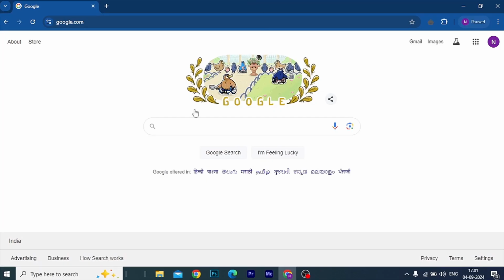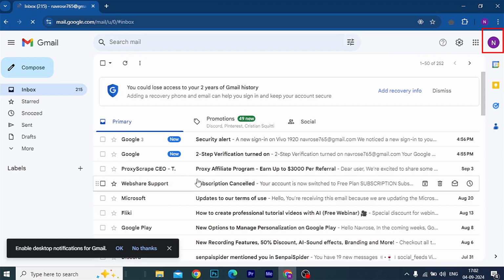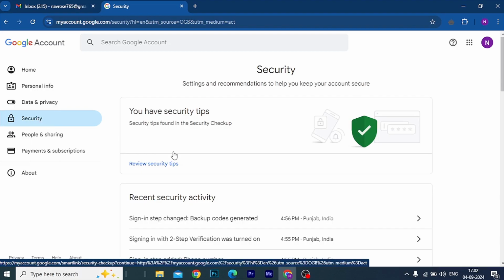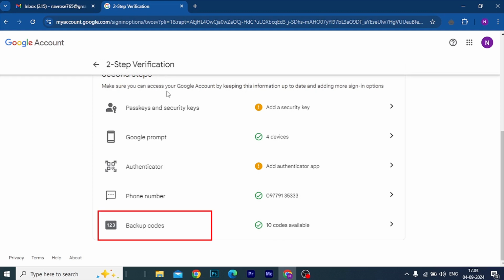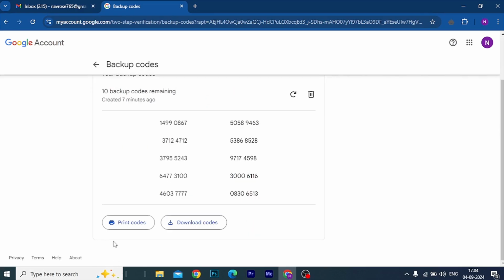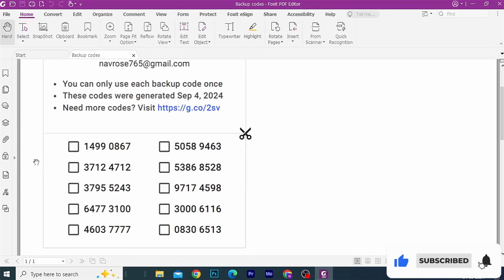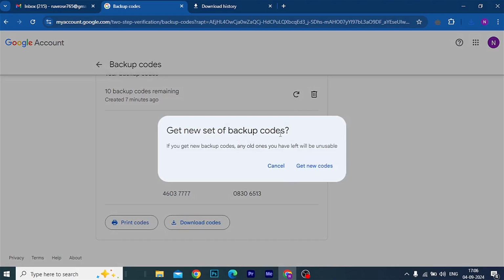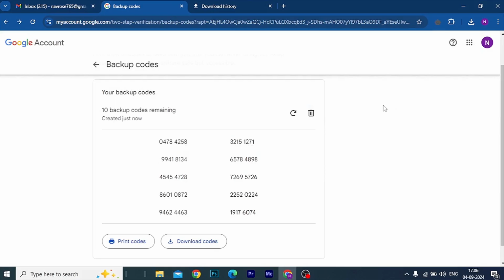How to get 8 Digit Backup Code for Gmail Account | Gmail Account Recovery | Gmail Backup Codes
**🔐 How to Get Your 8-Digit Backup Code for Gmail | Complete Guide to Gmail Account Recovery**
Struggling to keep your Gmail account secure? In this video, we'll walk you through the process of obtaining your 8-digit backup codes for Gmail. These backup codes are crucial for account recovery and ensuring you never get locked out of your Gmail. Whether you're setting up two-step verification for the first time or just need a refresher, this guide has you covered!
- **How to Access Gmail Backup Codes:** Step-by-step instructions to get your 8-digit codes.
- **Why Backup Codes Are Important:** Understand their role in account recovery and security.
- **How to Store Backup Codes Safely:** Tips on keeping your codes secure and accessible.
**🔗 Useful Links:**
Don’t forget to click the **bell icon** to stay updated with our latest content.
**💬 Questions or Comments?** Drop them below and we'll be happy to help!
- Gmail backup codes
- Gmail account recovery
- 8-digit backup code
- Gmail 2-step verification
- Google account security
- Backup codes Gmail
- How to recover Gmail account
- Gmail security tips
- Two-factor authentication Gmail
- Google account recovery codes
- Gmail backup code tutorial
- Tech tips Gmail
- Secure Gmail account
- Gmail recovery codes
- Google account backup codes